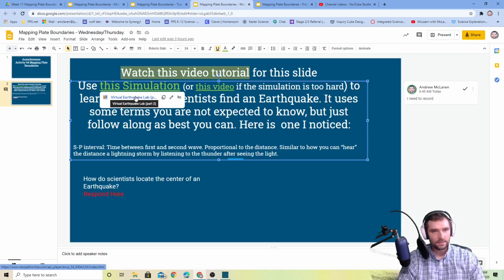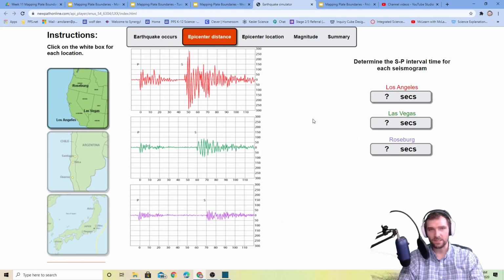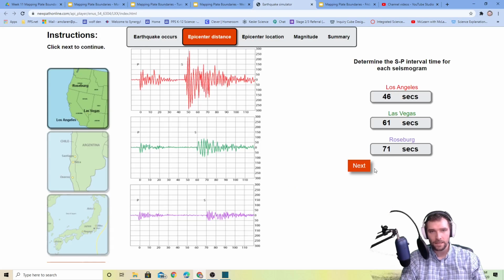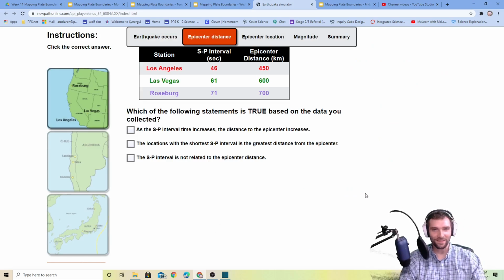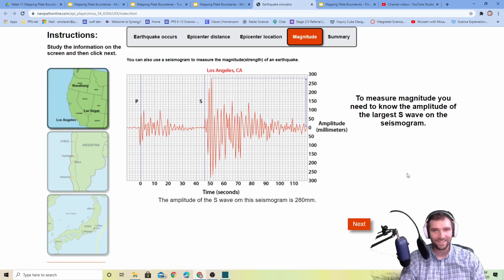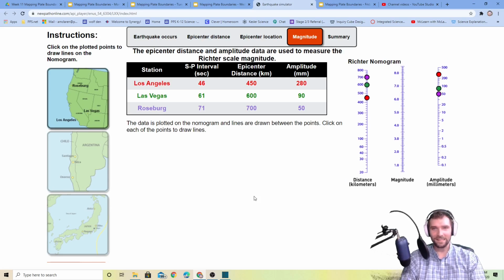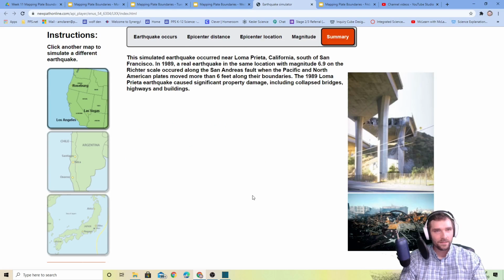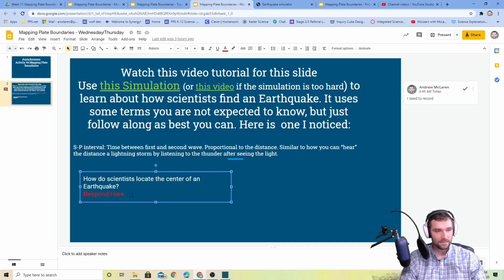Finding Earthquakes Origin with Simulation